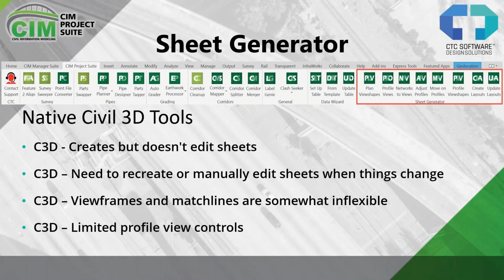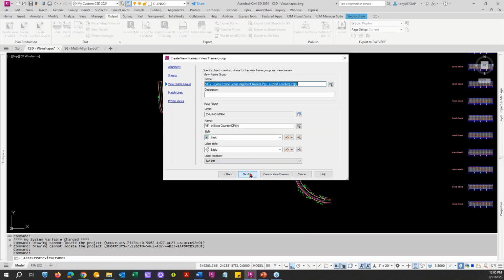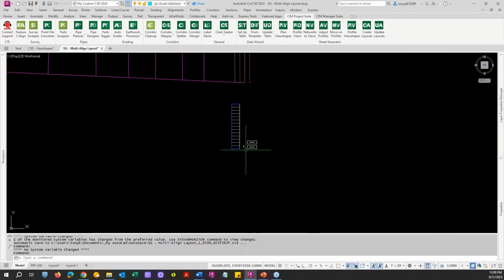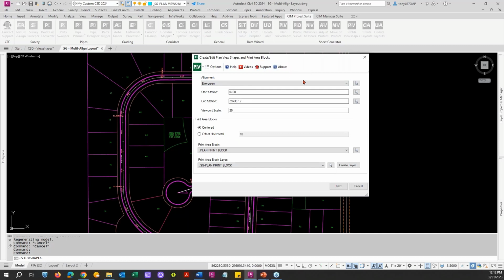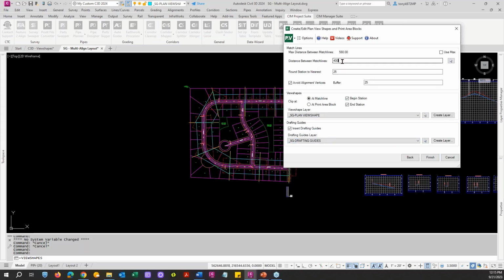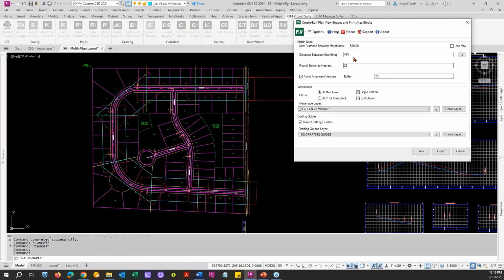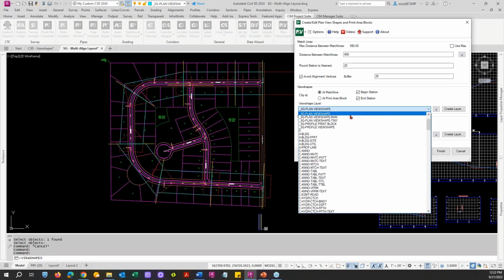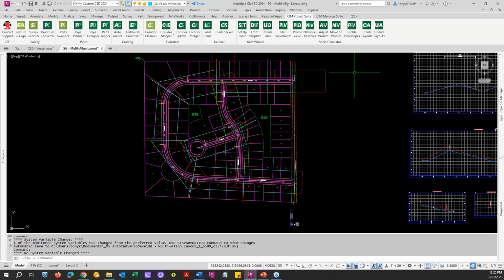A Comprehensive Introduction to Sheet Generator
The final step to a production set of drawings is putting it on paper, but Civil 3D® can cause multiple edits when things change. Sheet Generator will create plan and/or profile sheets, similar to the native Viewframes toolset, but allows dynamic updating of sheets. Users will be able to create “viewshapes” in model space, then edit them and “push” changes to sheets. Viewport size and position, profile views, north arrow, sheet numbering, Matchline text and more are all dynamically linked to model space “viewshapes.”

Learning Objectives:
1. Understand where view shapes are used for plan and profile
2. See how the settings are applied when creating layouts
3. Learn about Viewshape usage for layouts
4. Use sheet set manager from the sheets generated